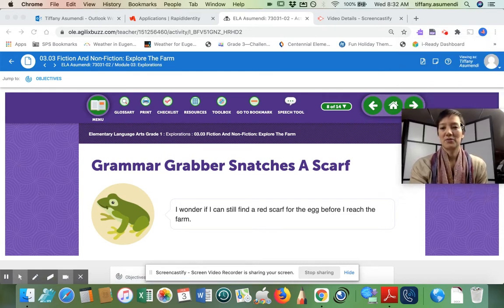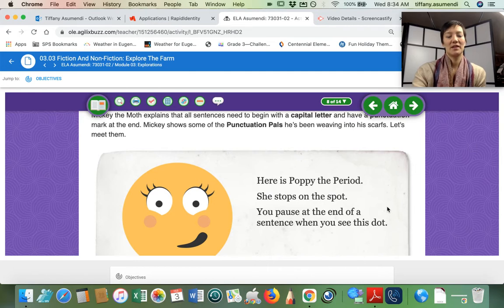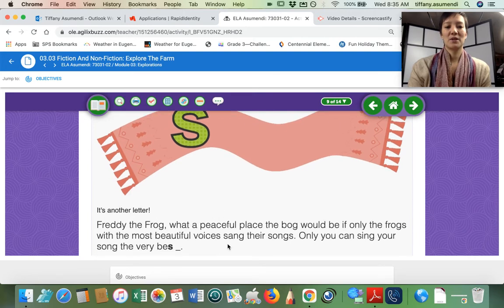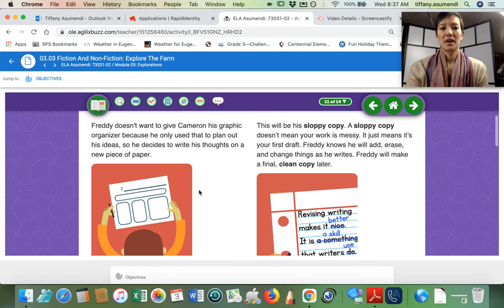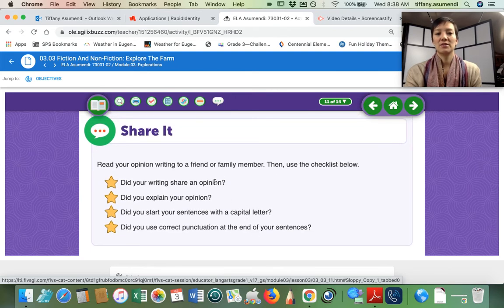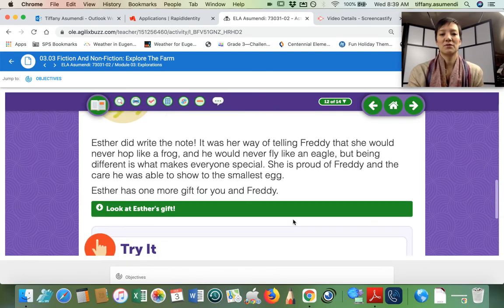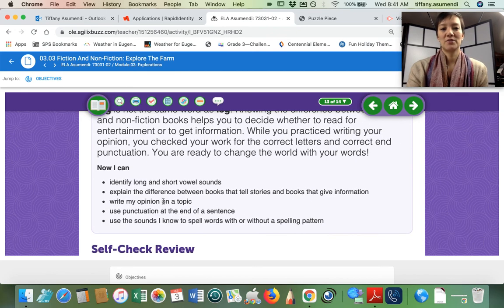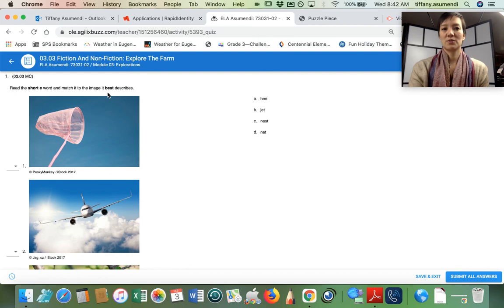Buzz ELA 3.03 Fiction and Non-Fiction Part 2, Slides 8-14